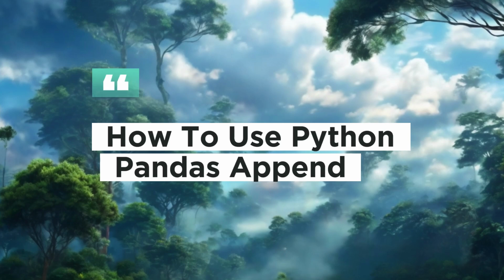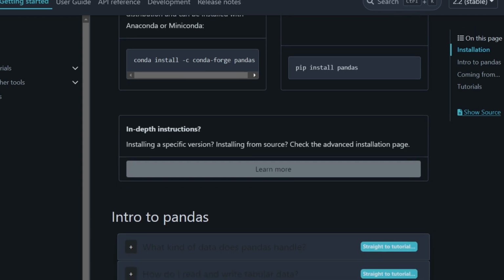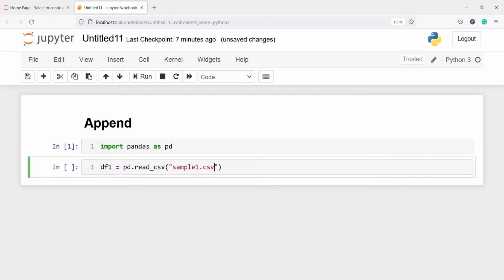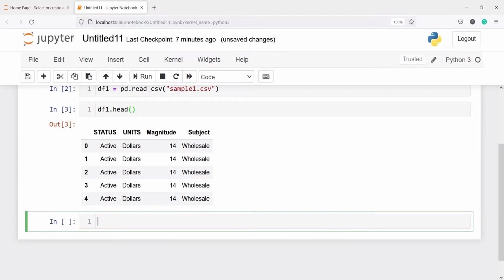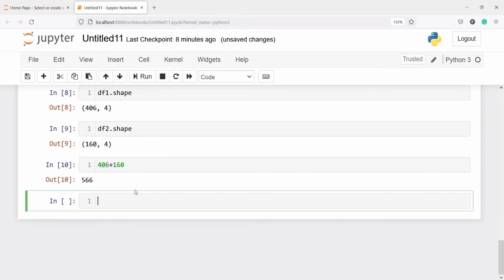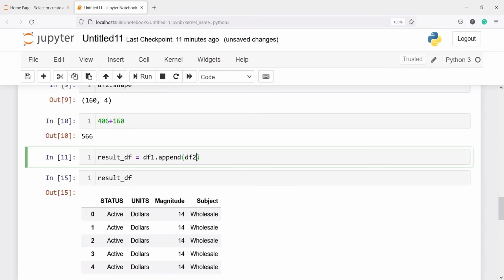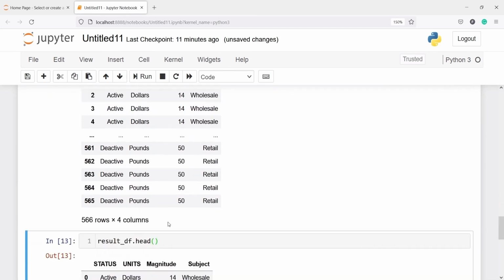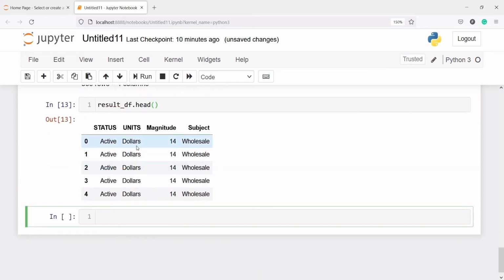Python Pandas Append | Guide Glimpse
Python Pandas Append

The pandas append() method is deprecated. Instead, use pd.concat() to combine DataFrames or Series. To append rows, create a new DataFrame with the rows to add, then use concat([existing_df, new_rows_df], ignore_index=True). This approach is more flexible and efficient for adding data to pandas objects.